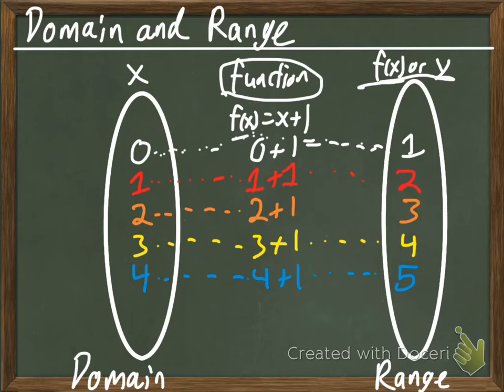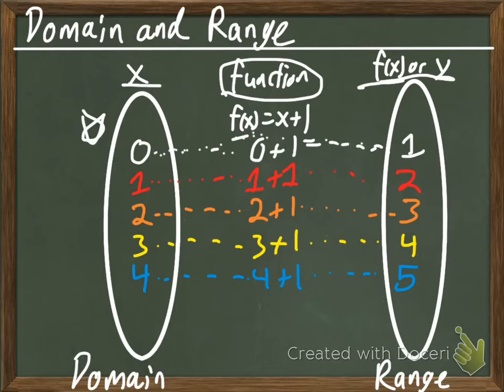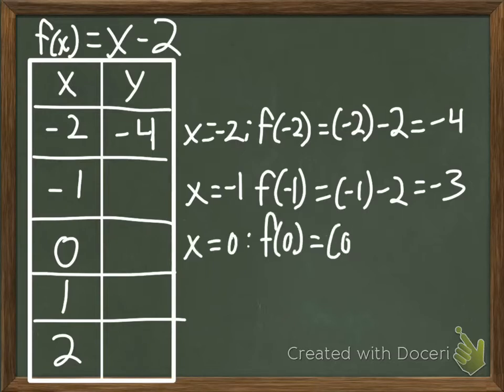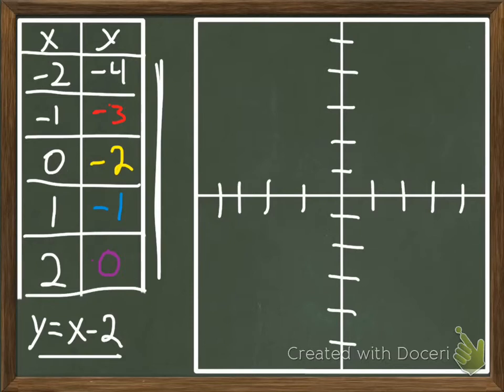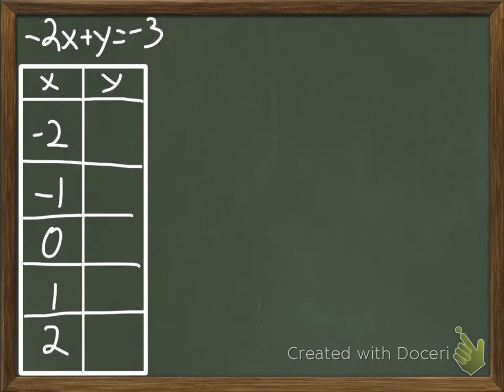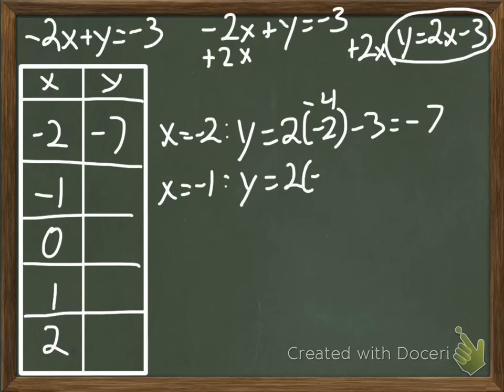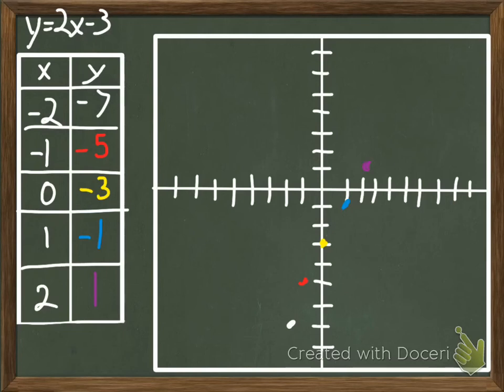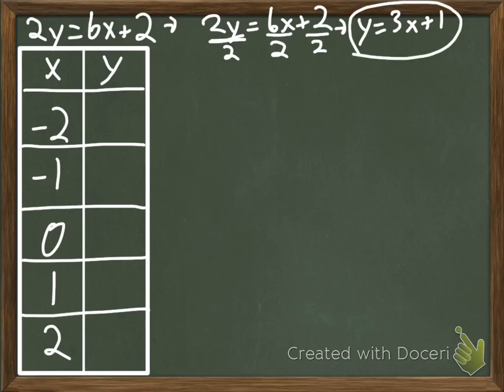Graph Input Output Table